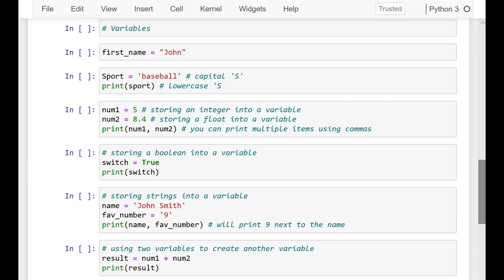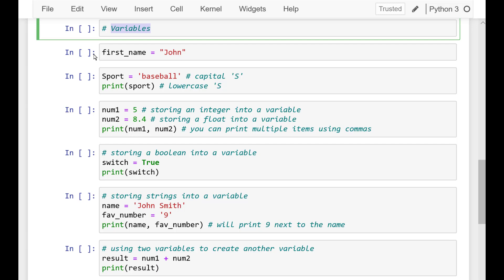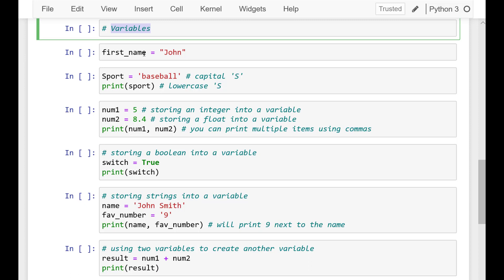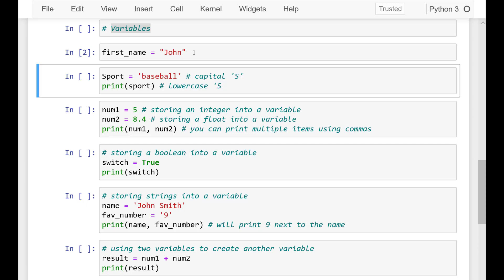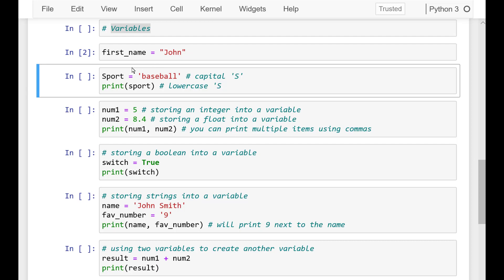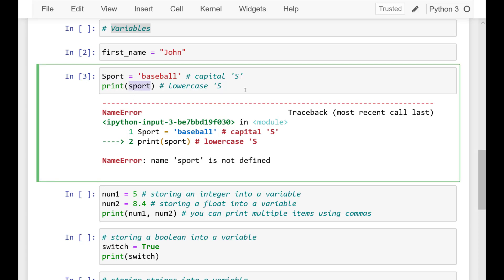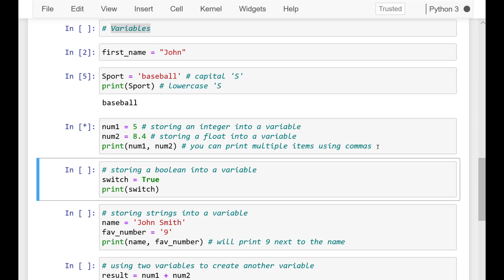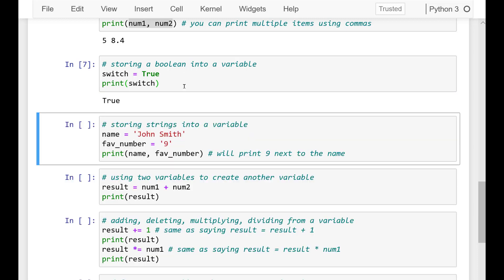Python for Beginners Tutorial.vLesson 4. Learn Python from zero